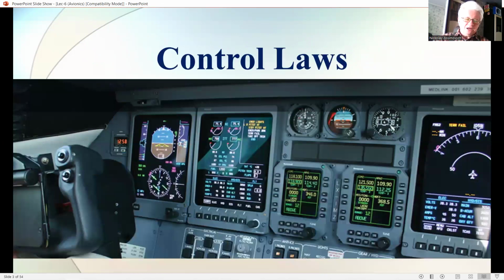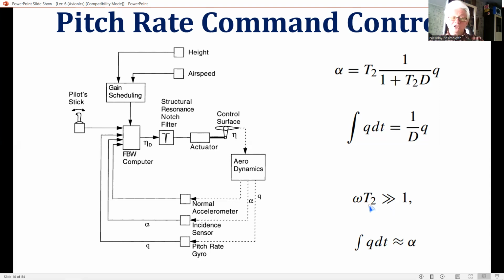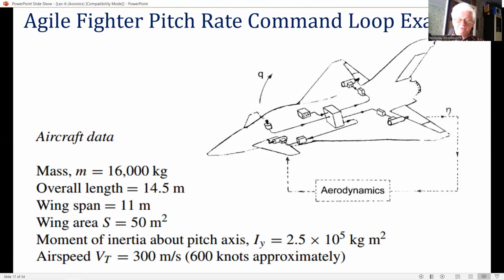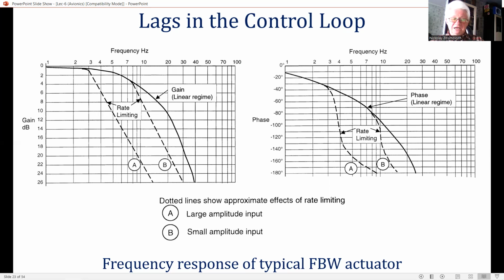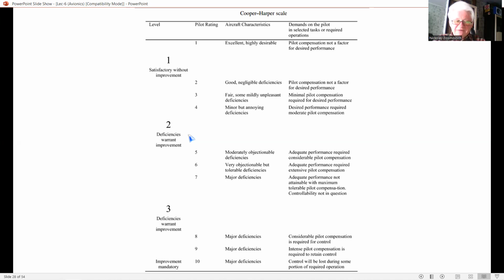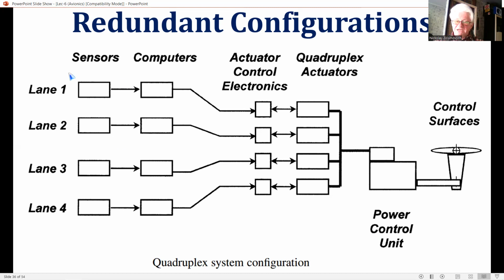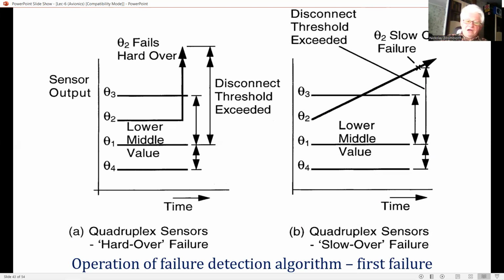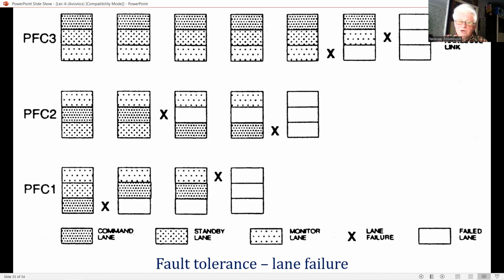Nickolay Zosimovych Avionics Lec 6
Nickolay Zosimovych Avionics Lec 6: Avionics Engineering course for cadets and aviation students.